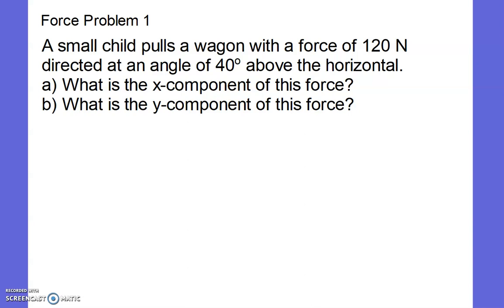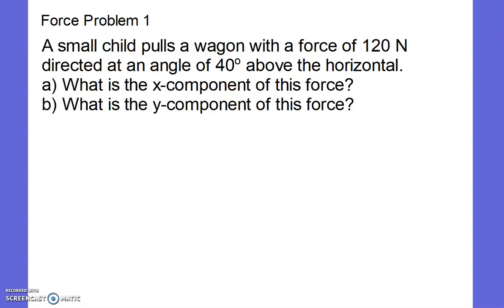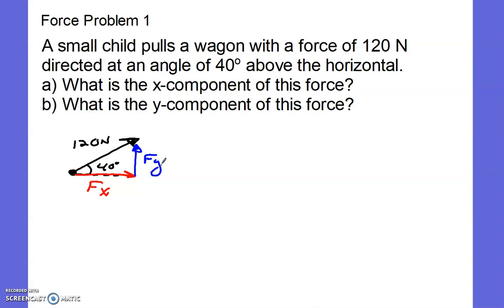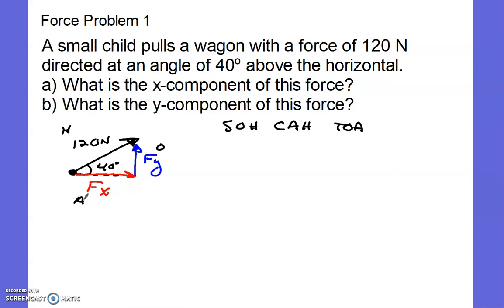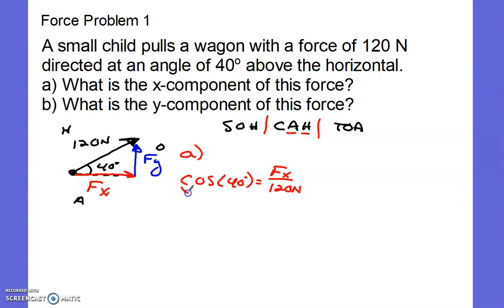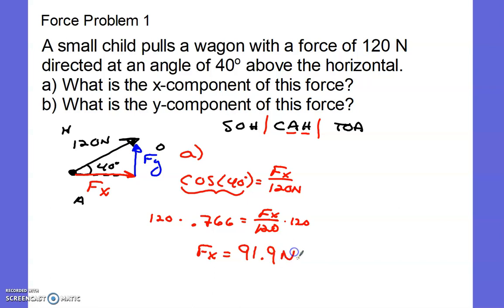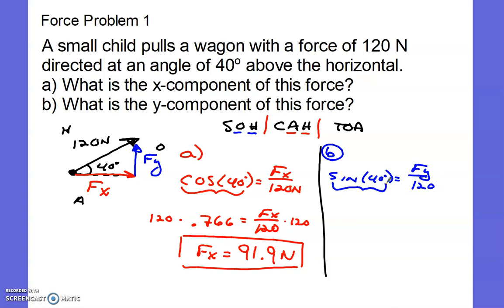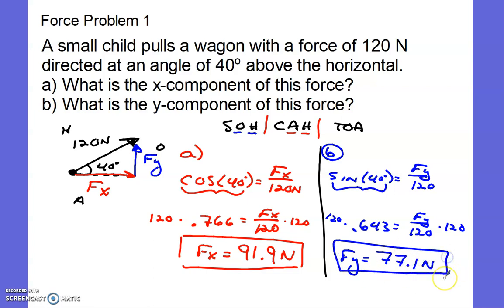Force Problem 1 Vector Resolution (2020)